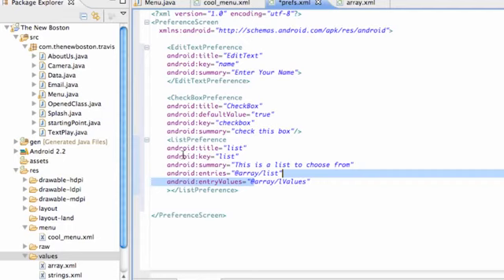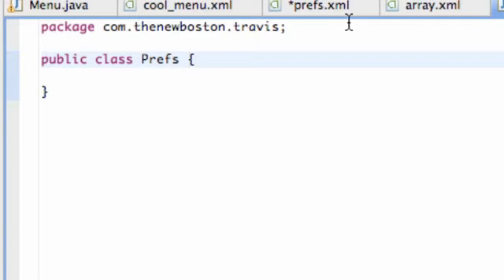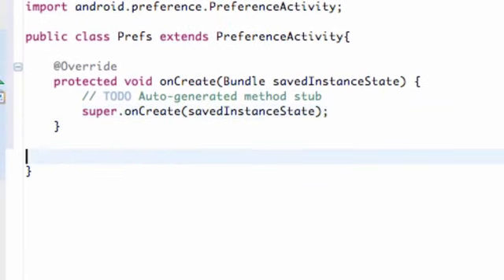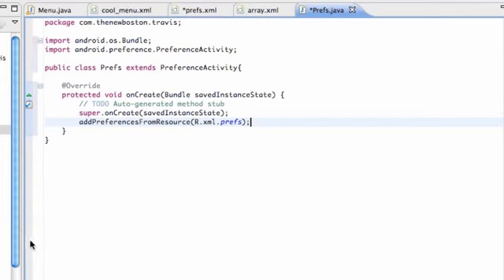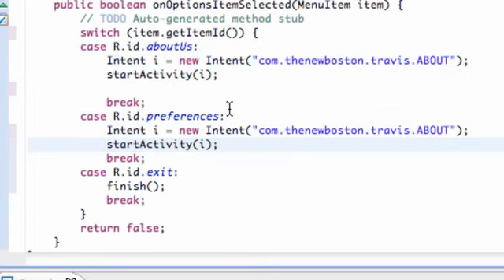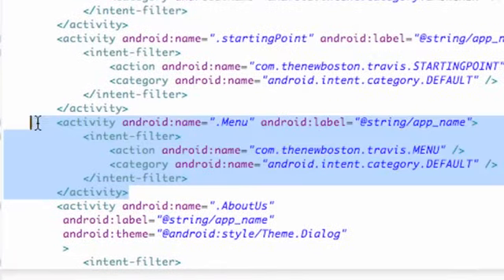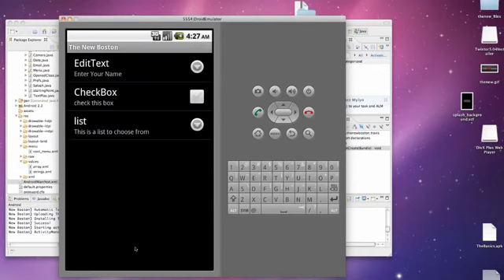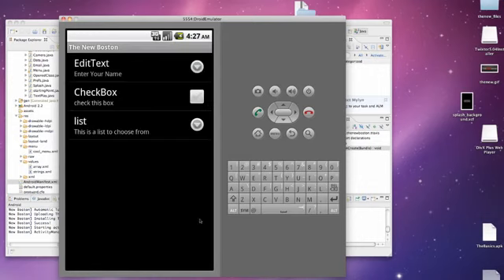Android Application Development Tutorial 56 Creating a PreferenceActivity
Creating a PreferenceActivity Android Application Development Tutorial   56